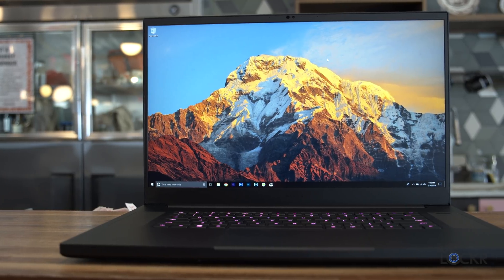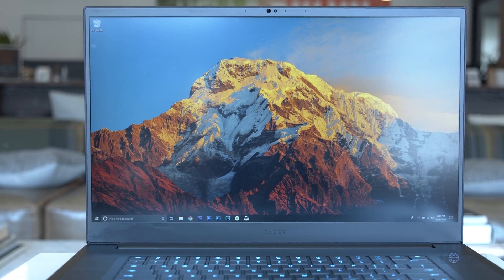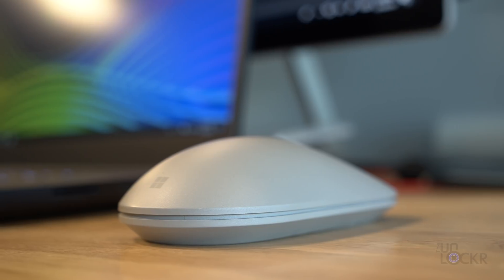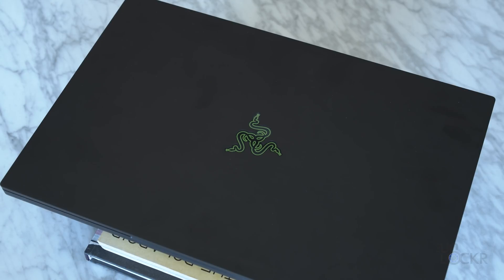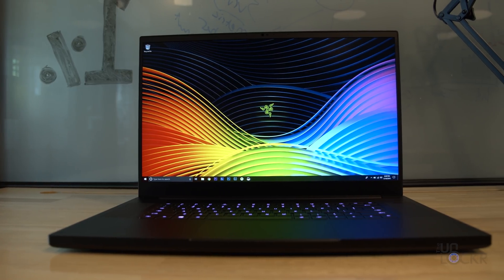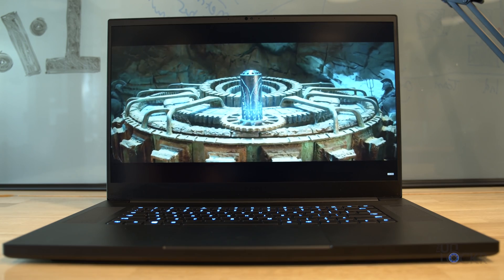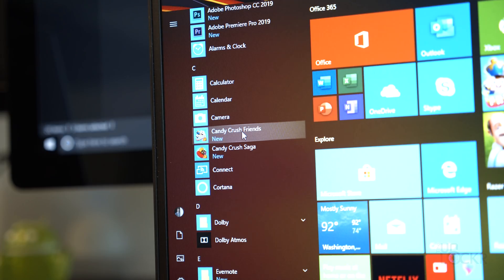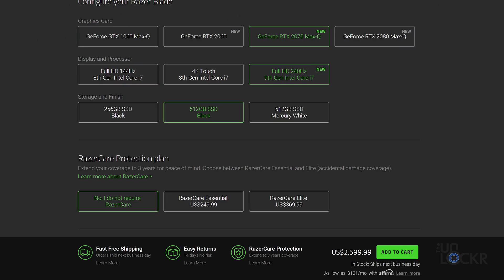Razer Blade Pro 17 (2019) Complete Walkthrough: Their Most Powerful Laptop Ever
The new Razer Blade Pro 17 (2019) has arrived and with it a much needed update to Razer's most powerful laptop line. This is my complete walkthrough video for battery tests, render tests, gaming benchmarks, and everything else you could ever need to know about the new Blade Pro 17.